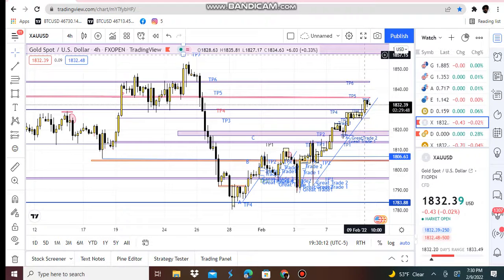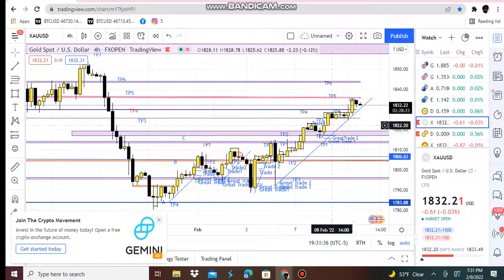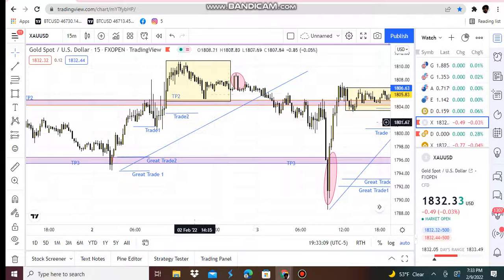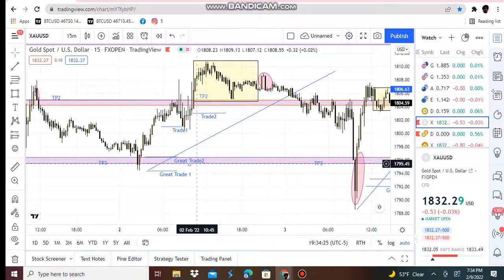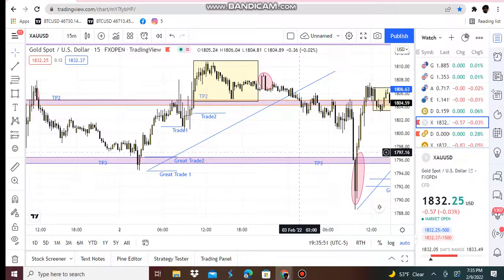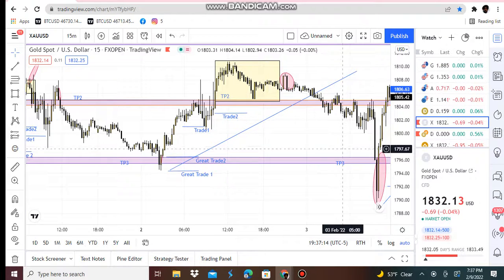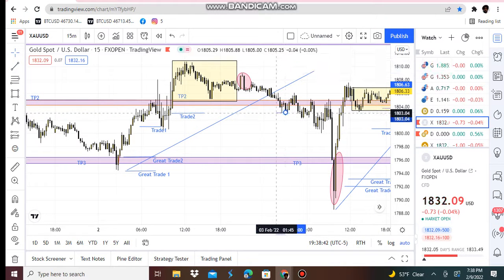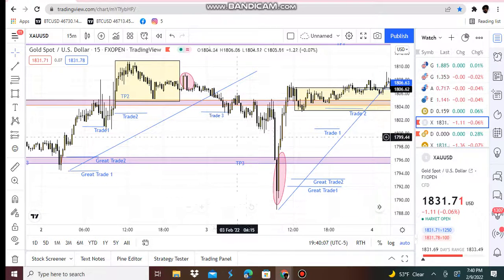Psychology 101 Forex Understanding Entries/How To Make Millions In Forex) Pt.2 Week 02/07/2022💂💵💵💵💯